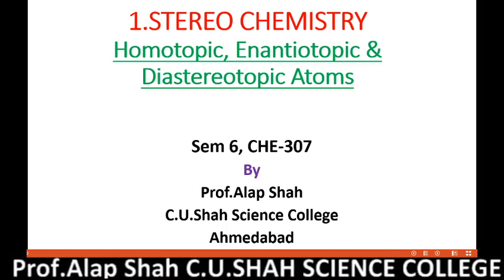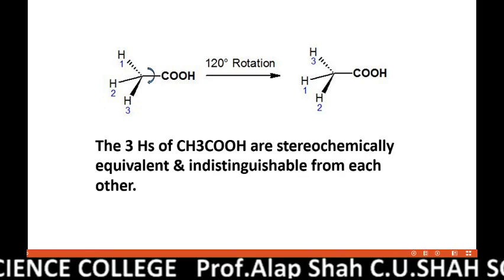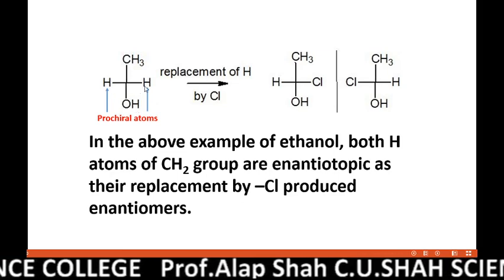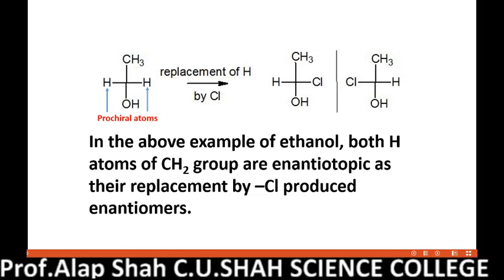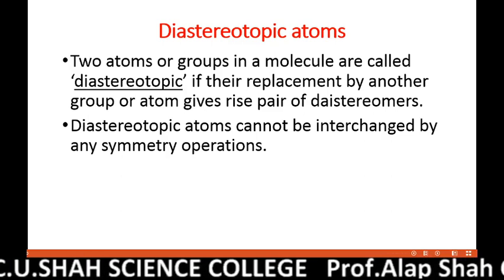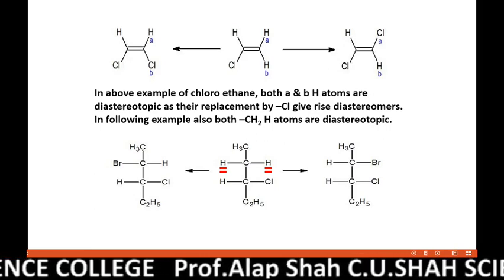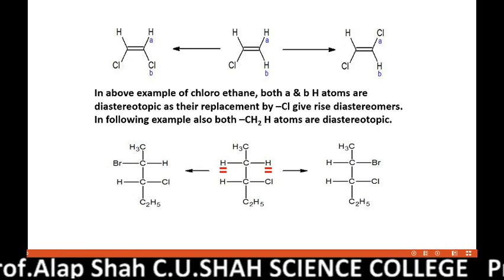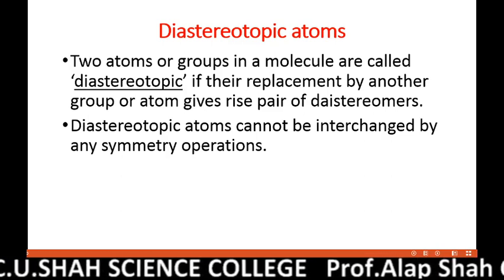1.STEREO CHEMISTRY(SEM6)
ENGLISH VERSION